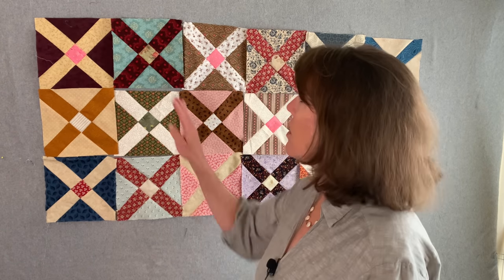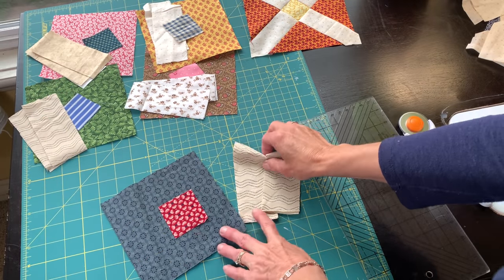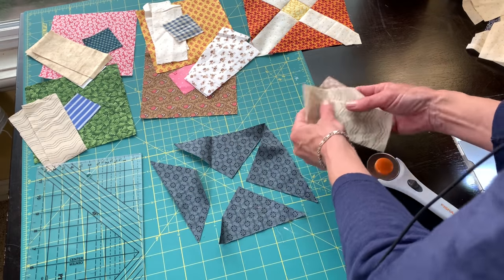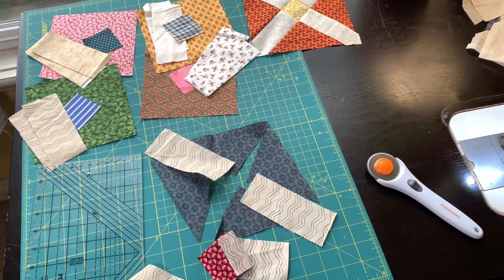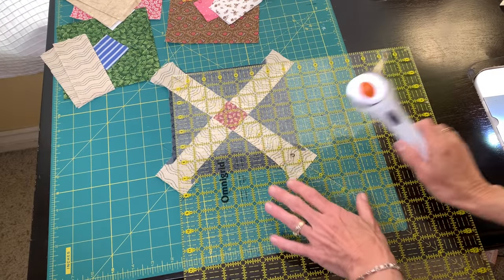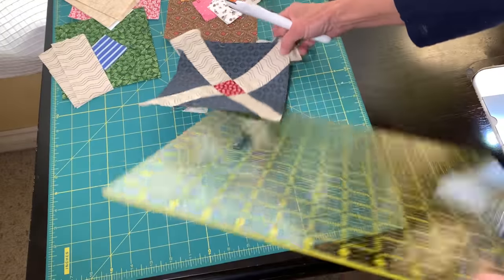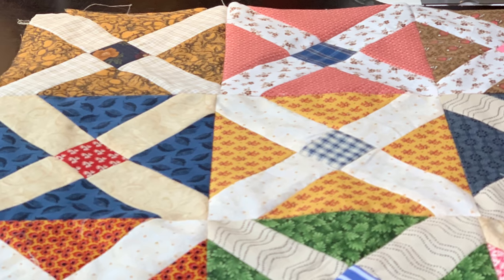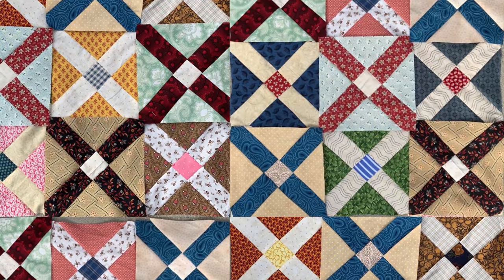Old Italian Quilt Block-learn to quilt-scrappy quilt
Make the Old Italian Quilt block with me.  Learn how to make this simple block
Make it scrappy or. ???
Use your reproduction fabrics or. ?
Thank you for sewing with me today!

For each block you will need
1 - 6” square -  dark color
4- 2” x 5” bars. - cream
1- 2” square - dark color

Alternate colors
1 - 6” square - light color
4 - 2” x 5” bars - darker color
1 - 2” x 2” square - light color

cutting mat